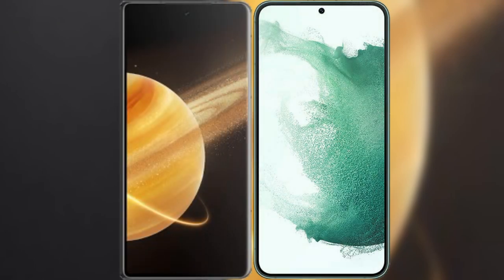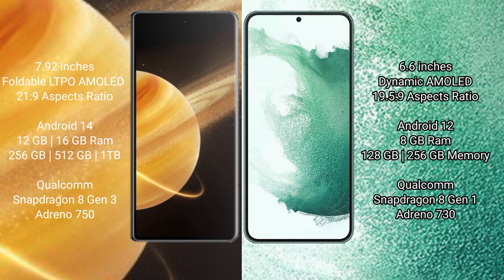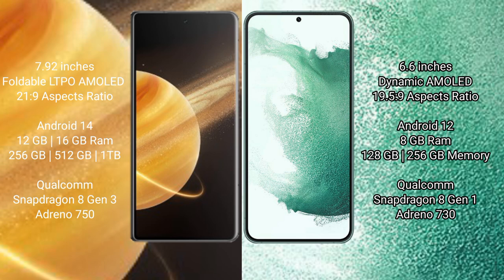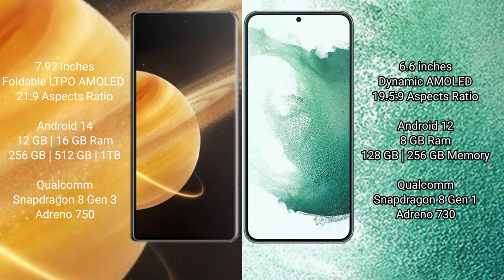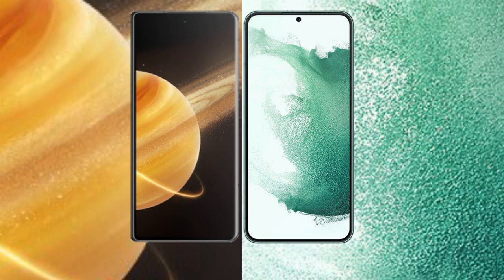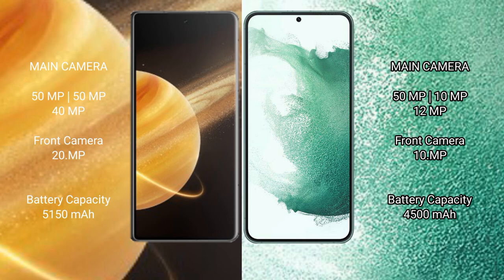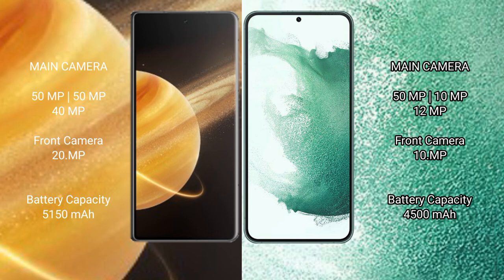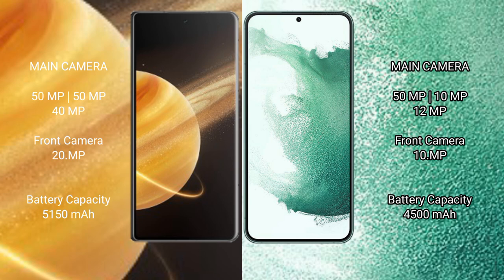Honor Magic V3 vs Samsung Galaxy S22 Plus Review